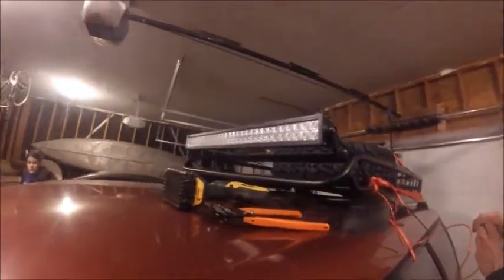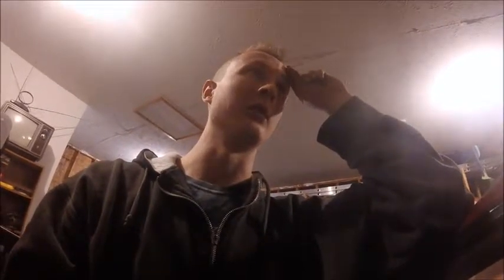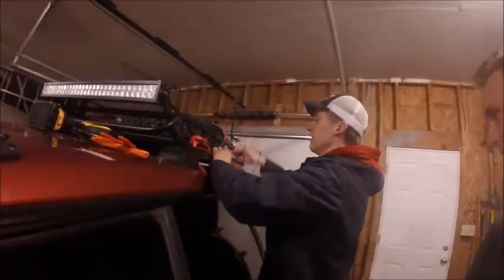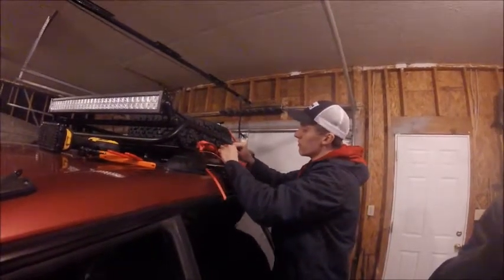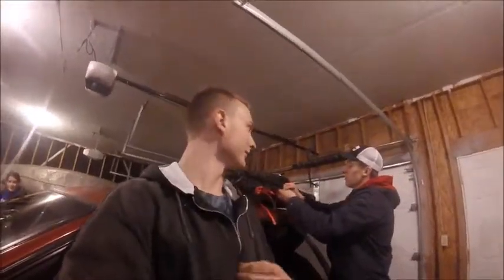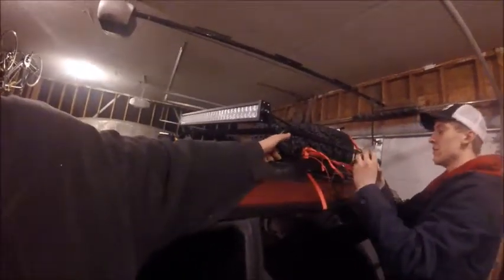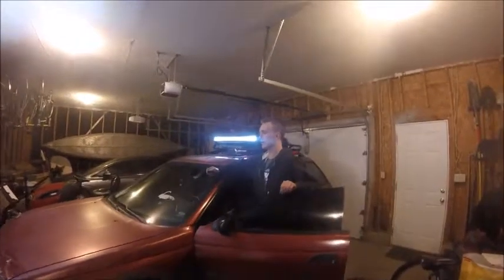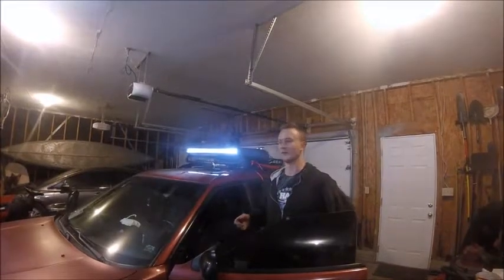Roof Rack Basket Light Bar Install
We installed a 30inch led ebay light bar on to noah lifted subaru outback. We installed it to the roof rack basket.